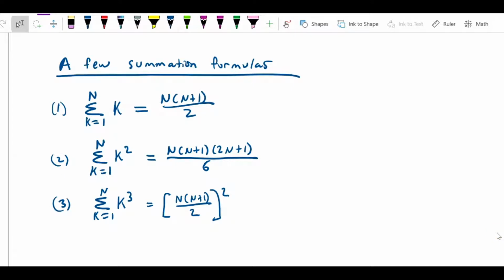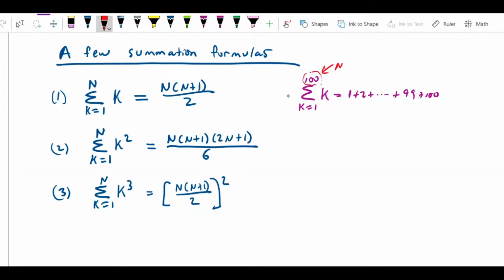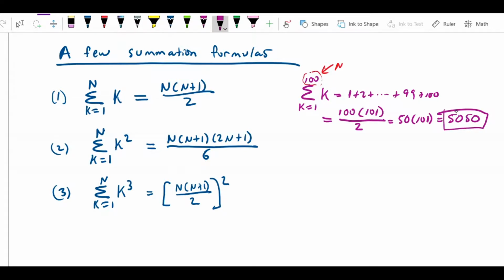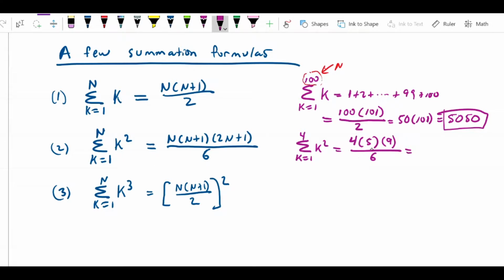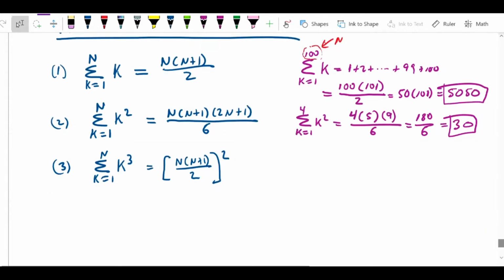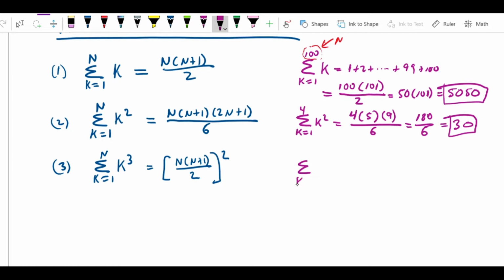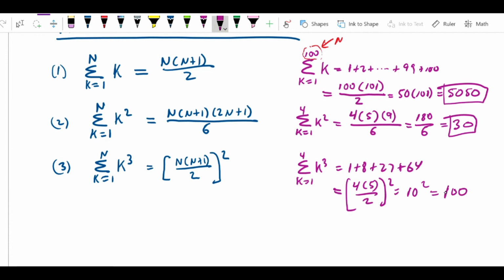Area and finite sums closed forms for sum of the first n integers, squares, and cubes